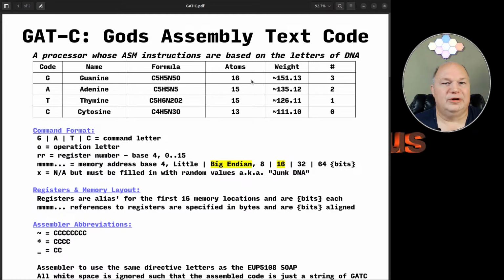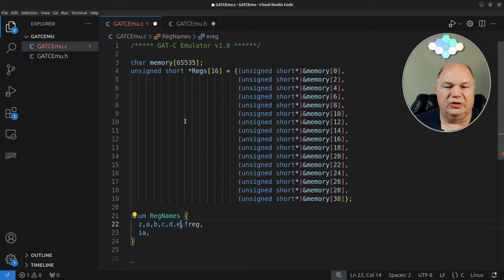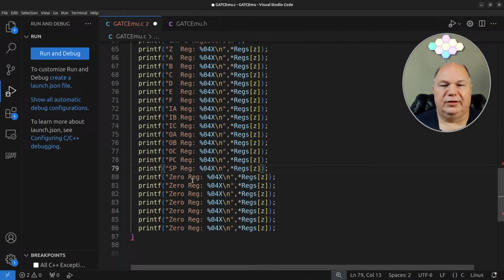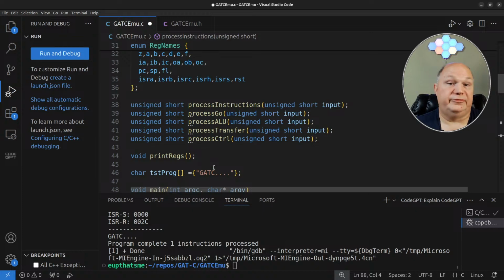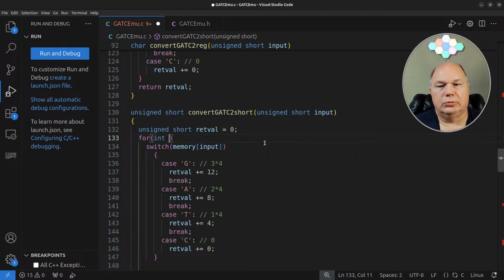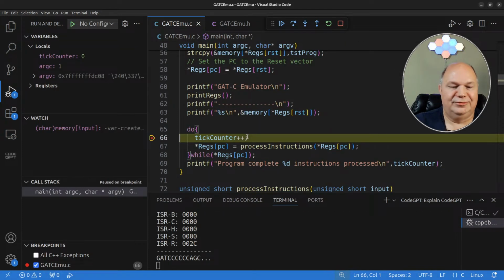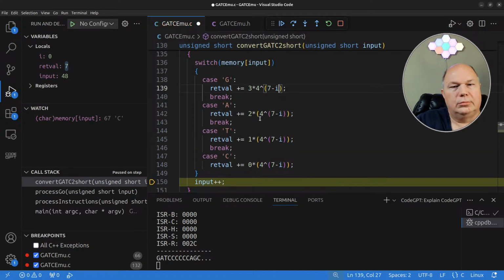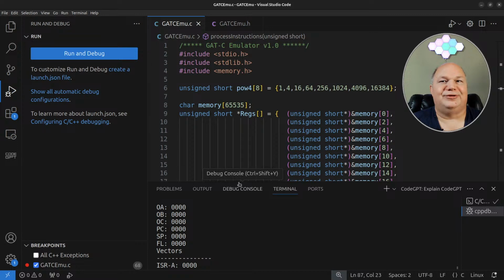God's Favorite Programming Language: GAT-C [a virtual processor]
Wherein I begin the process of building a virtual processor for the GAT-C RISC instruction set

What began as a off hand comment in the C and Assembly Programmer's X community has led me to create my second virtual CPU whose ASM instructions are based on the letters of DNA: GATC

Like my video? Hate my video? Let me know, with the a thumbs up/down